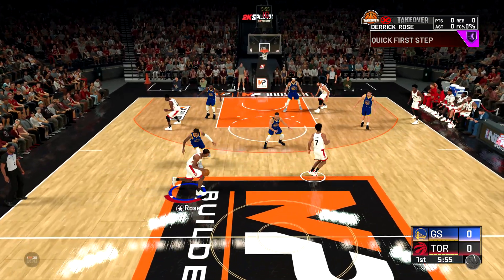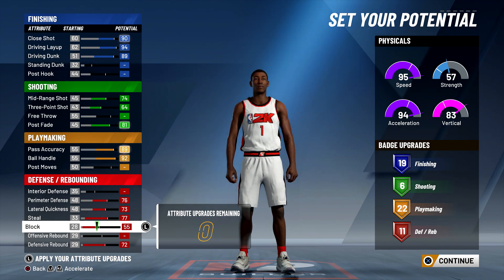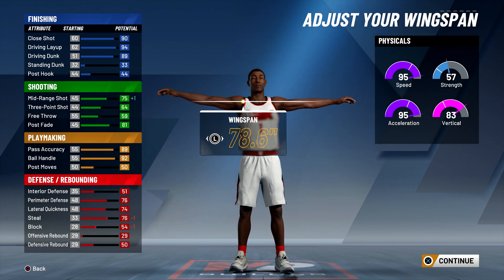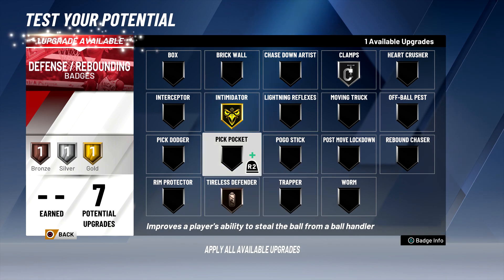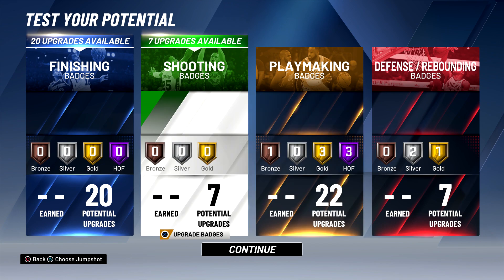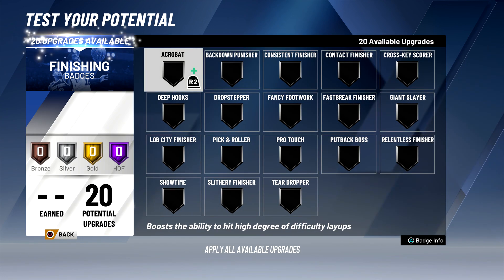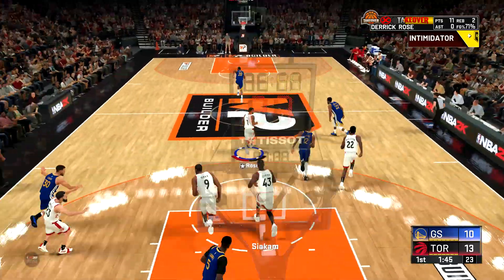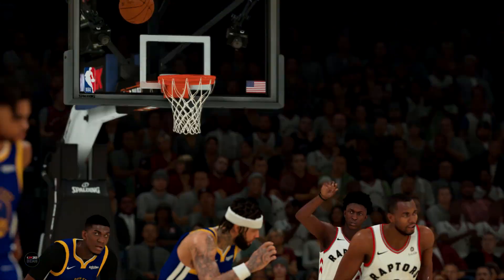NBA 2K20 MVP PRIME DERRICK ROSE BUILD! CRAZY CONTACT DUNKS BEST SPEED BOOSTING SLASHER BUILD!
- NBA 2K20 MYPLAYER BUILD SYSTEM + NEW MYPARK REVEAL & BADGES! NBA 2K20 NEIGHBORHOOD TRAILER REACTION!
- NBA 2K20
-NBA 2K20 MYPLAYER BUILD SYSTEM + NEW NEIGHBORHOOD REVEAL & BADGES IN NBA 2K20!
- NBA 2K20
- 2K20
- NBA2K20
- NBA 2K20 MYPLAYER
- BEST BUILDS IN NBA 2K20
- BEST BUILD IN 2K20
- NBA 2K20 NEIGHBORHOOD
- NBA 2K20 BADGES
- BEST BADGES IN NBA 2K20
- BEST MY PLAYER BUILD IN NBA 2K20
- NBA 2K20 MYPLAYER BUILD SYSTEM
- BEST ARCHETYPE IN NBA 2K20